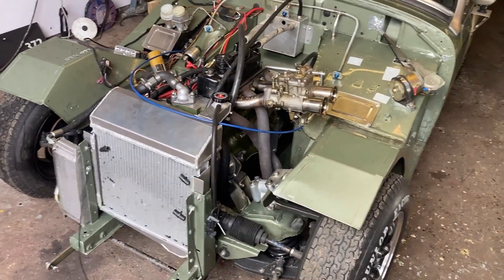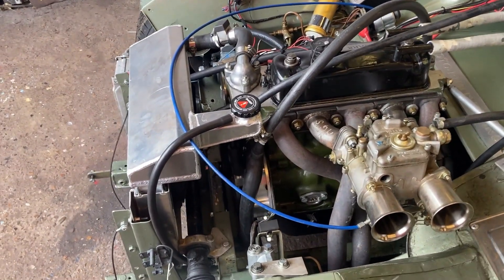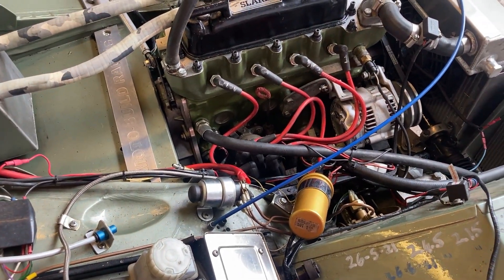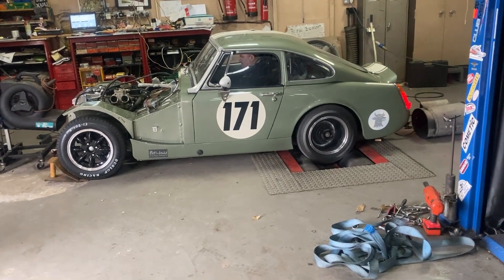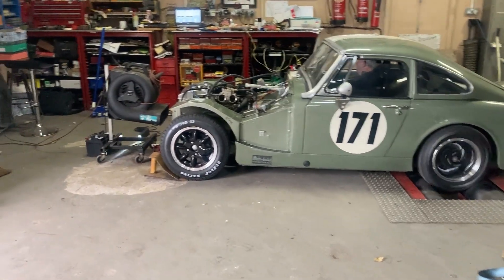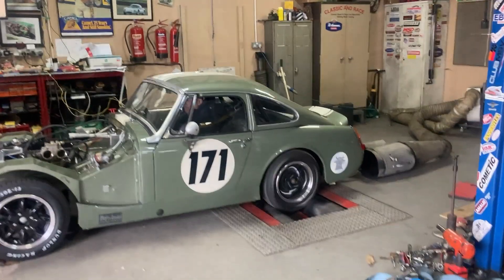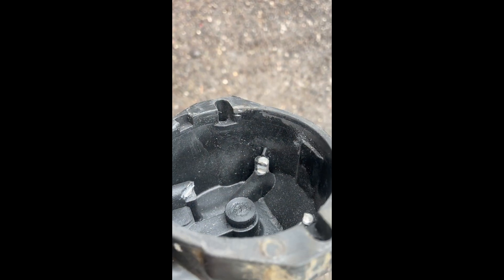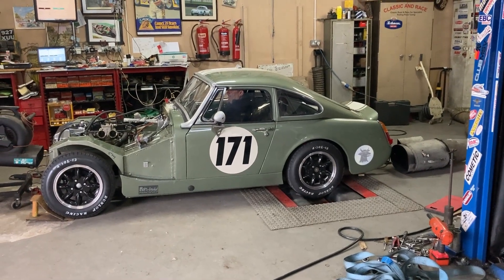THE FABULOUS ASHLEY GT MIDGET WITH A SCREAMING 1293 ALL STEEL MOTOR PUSHING 135 BHP AT 8200 RPM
DESCRIPTION OF ENGINE SPEC AND OVERVIEW OF MOTOR BEFORE SEEING AND HEARING IT ON THE ROLLERS, CURING MISFIRE AND FINAL POWER RUNS.